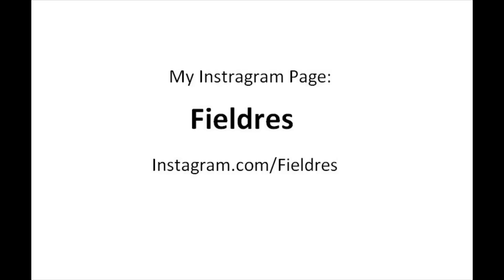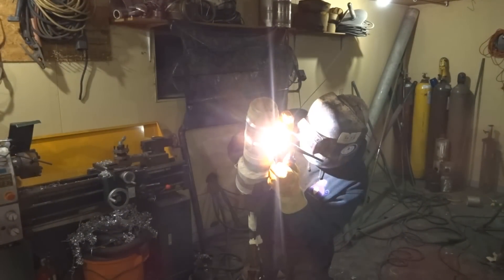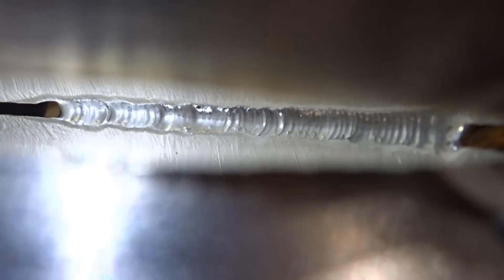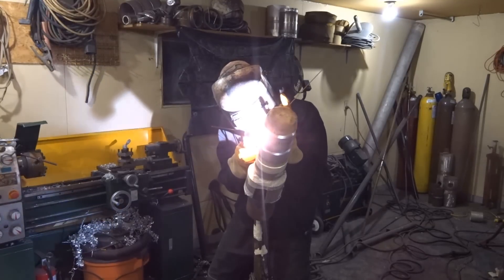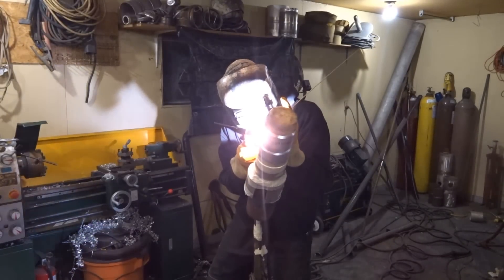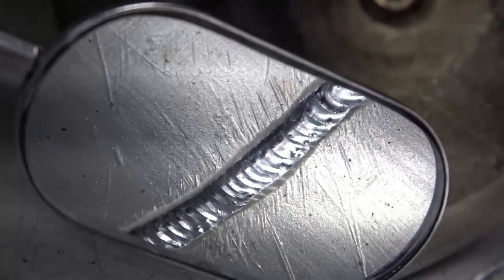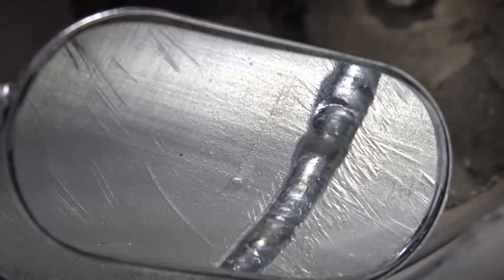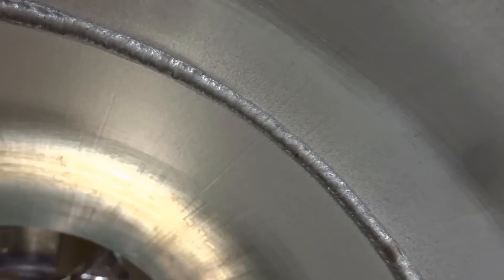6G Aluminum TIG - Open Root Butt Weld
Miller Dynasty 350 - this is going to be an open root butt weld on aluminum.. I also want to mention there is a part in the video that looks like I am "scratch starting" lol., no.. sometimes if I cannot get connectivity, ill tap the aluminum and then ill try igniting the arc again.. just so you know.. I could have easily took something sharp and scratched the aluminum, making a bare spot that would easily ignite the arc.. pesky oxides..